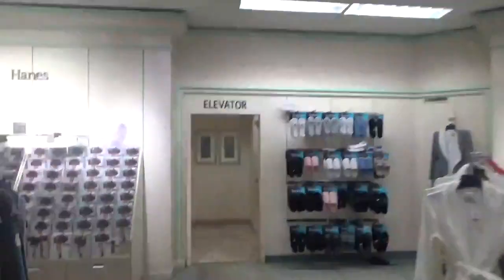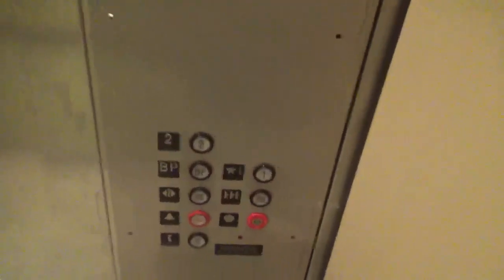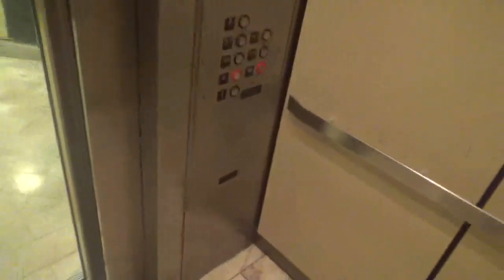STORE CLOSED: PATHETIC Montgomery Hydraulic Elevator @ Lord & Taylor - McLean, VA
This elevator had a disgusting Millennium modernization!
UPDATE: This store is now closed.
Brand: Millennium
Maintenance: Millennium
Speed: 100 FPM
Fixtures: Vector (call stations) and Innovation Universal (COP)
Installed by: Lord & Taylor
Modernized by: Lord & Taylor
Controller: Microprocessor
Door Safety: Sensors
Death Trap Rating: 0/14
Motor Pump: Dry-powered
Motor Pitch: F